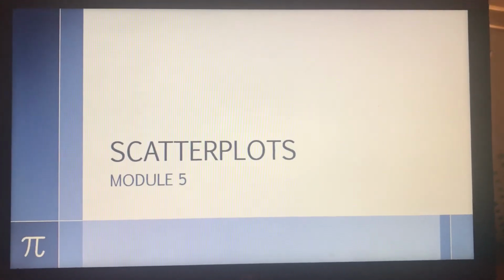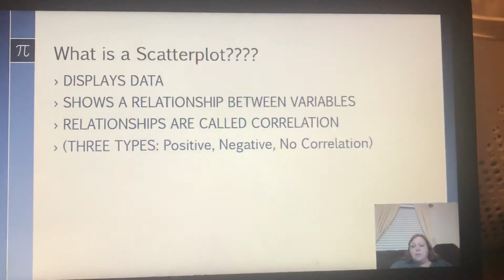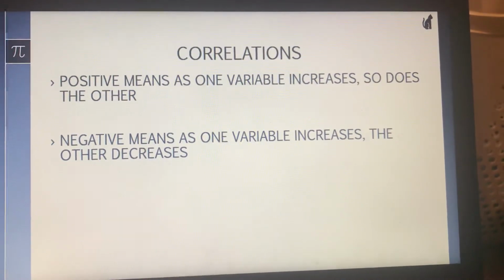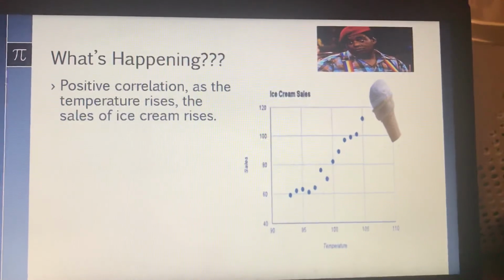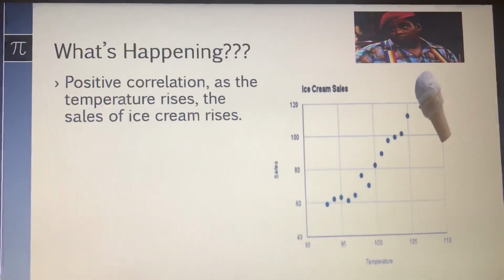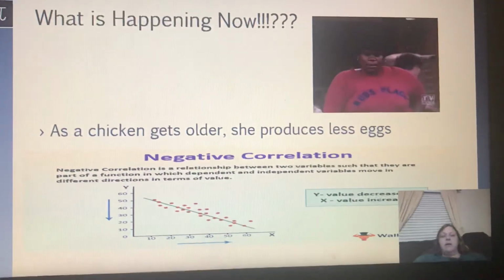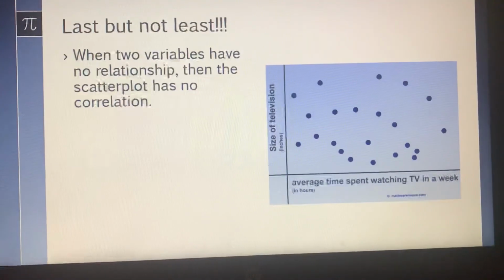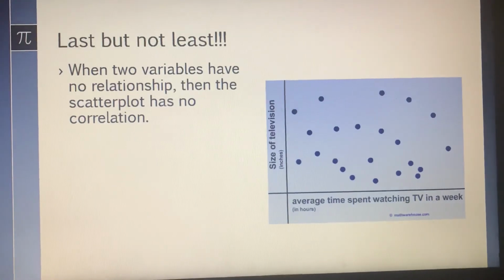Module 5 MS Scatterplots